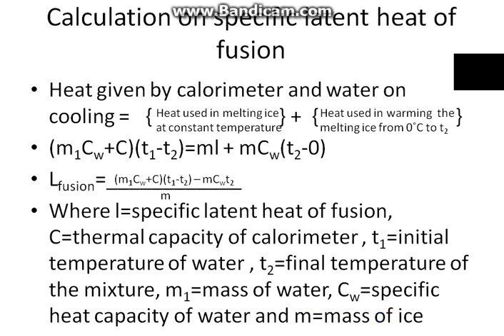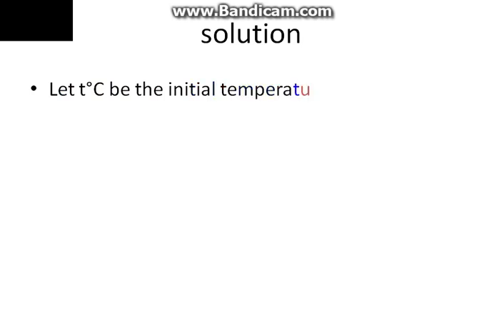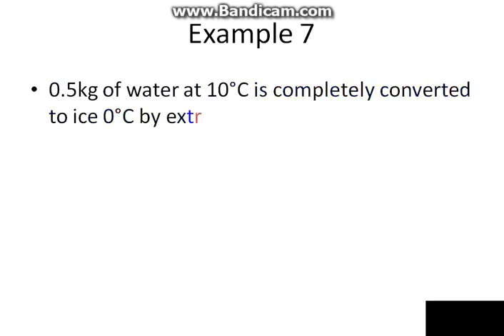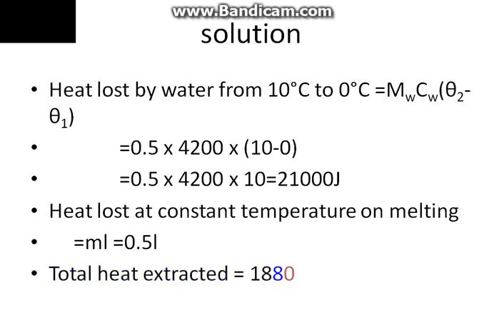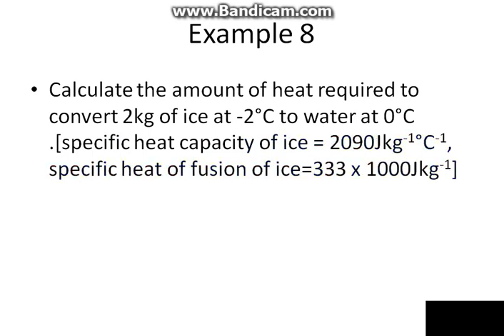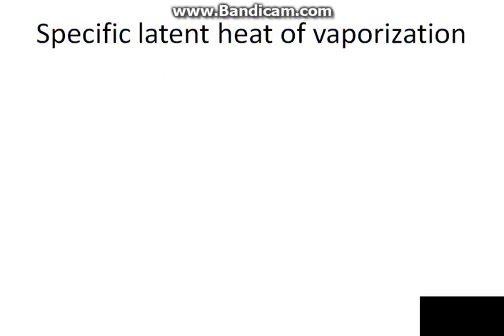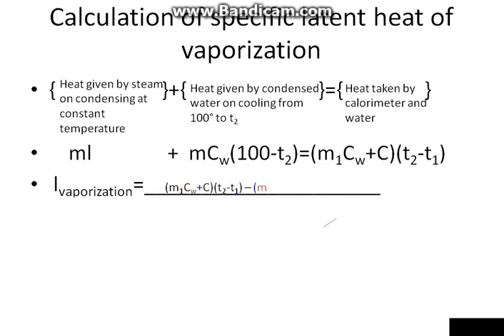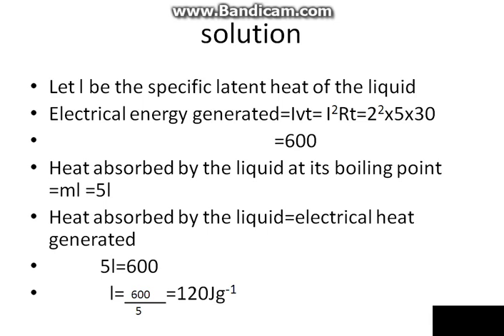PHYSICS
HI, WELCOME TO PART 50